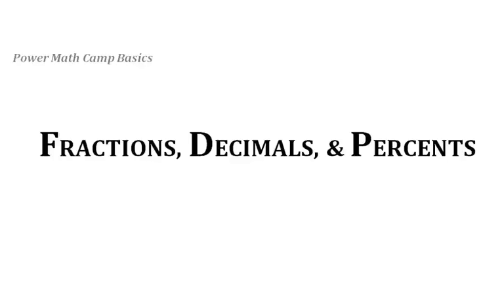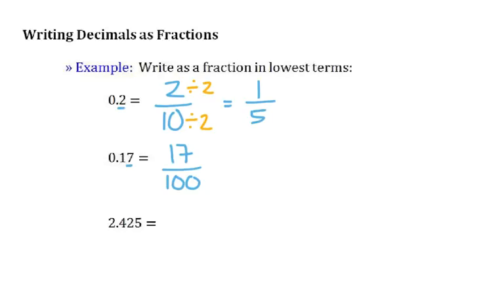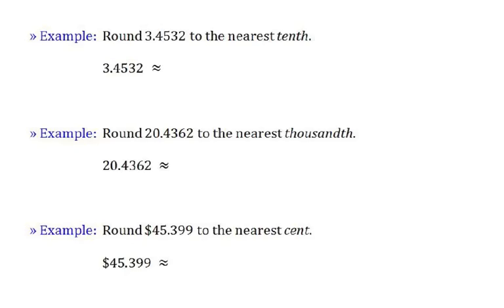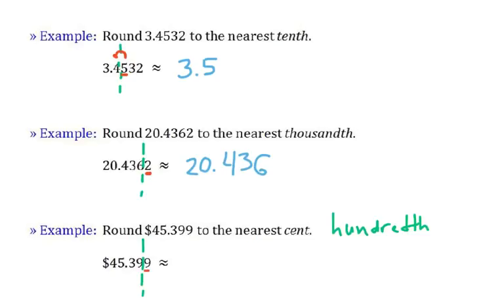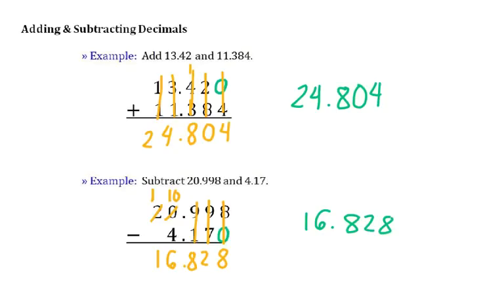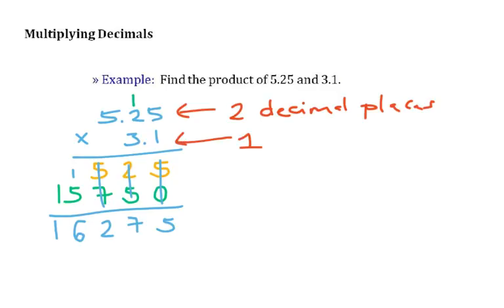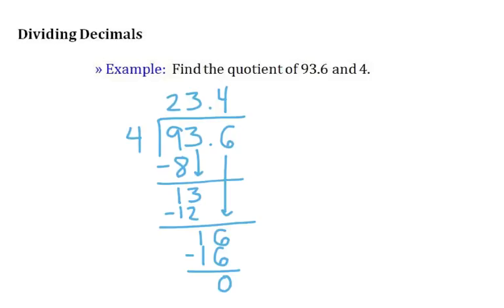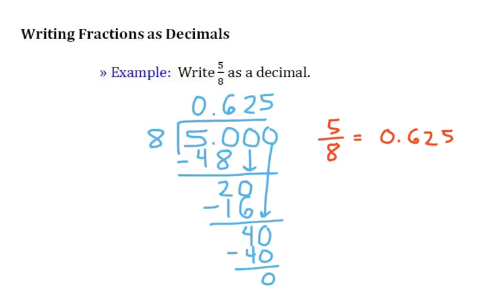Fractions, Decimals, & Percents (Video 1 of 2)